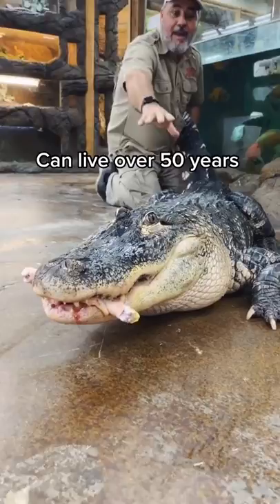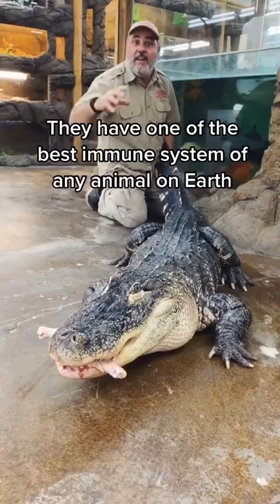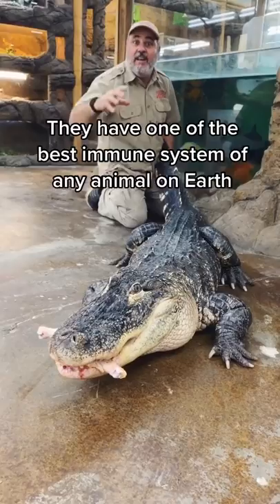Chandle Wild Life | Alligators are beasts 🐊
Alligators are beasts 🐊

Do you really love all animals? All animals need to survive as human so please help keeping them be safe and happy. Thanks!